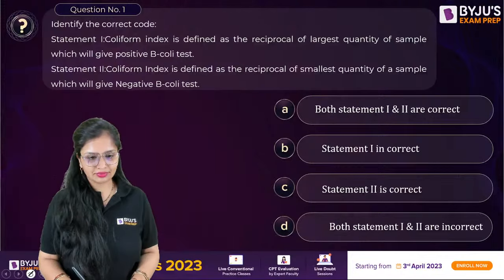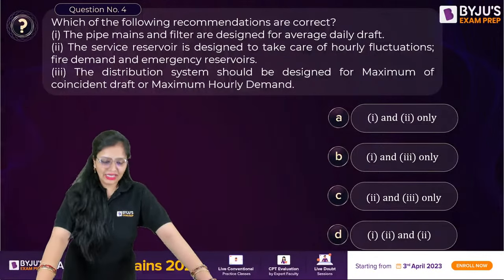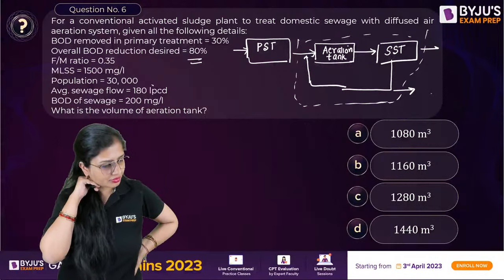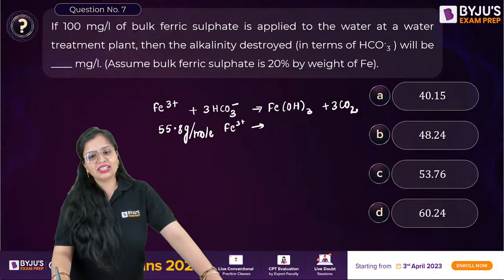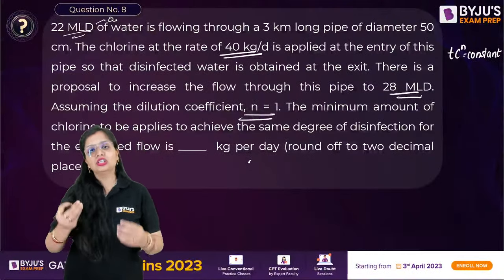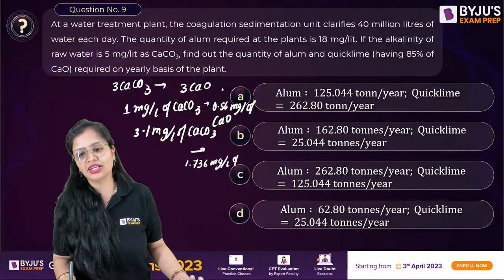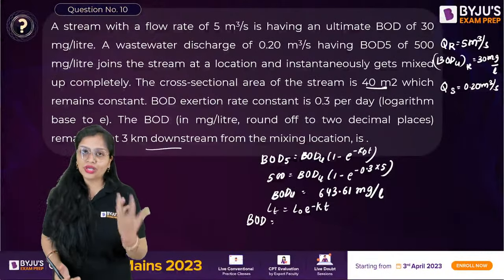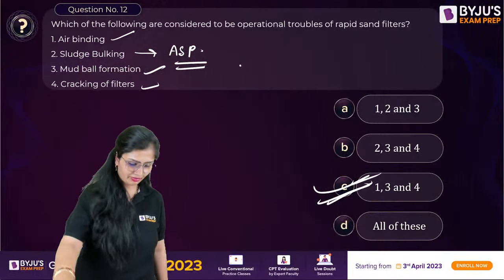BARC 2023 | Concept Through Questions (CTQs) of Environmental Engineering | BARC Civil (CE) Exam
Boost your BARC Civil Engineering (CE) Exam preparation with this "Environmental Engineering" concept through questions (CTQ) for BARC 2023 exam.